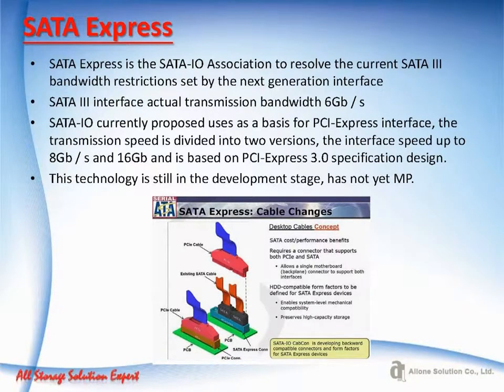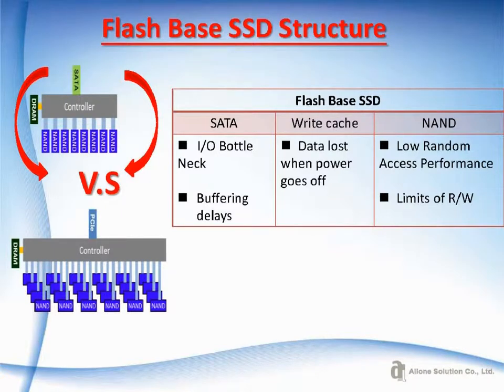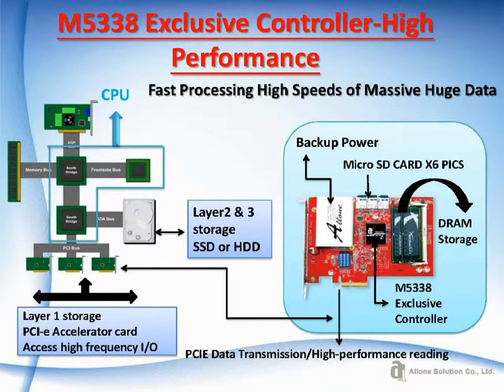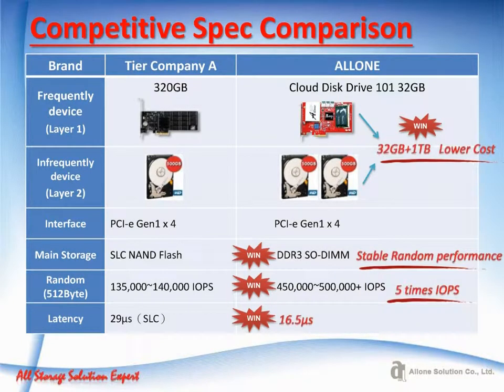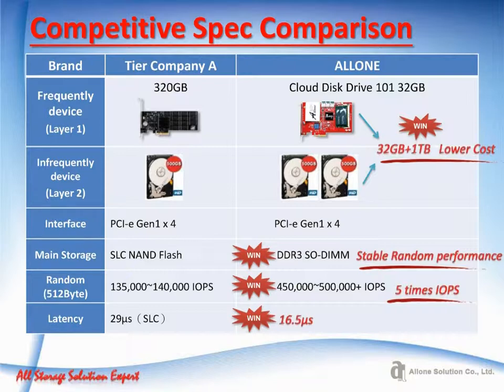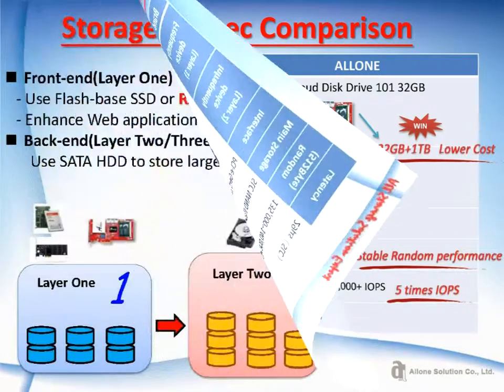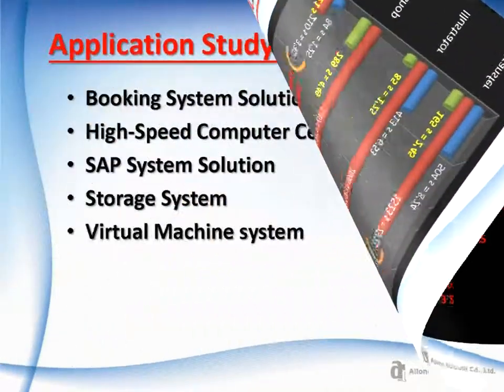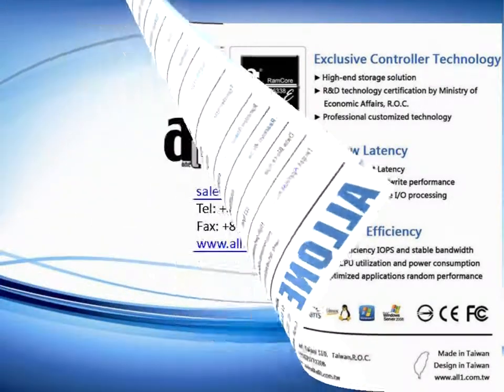ALLONE Cloud Disk Drive 101 RAMDisk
Allone Cloud Disk Drive 101 RAMDisk Production